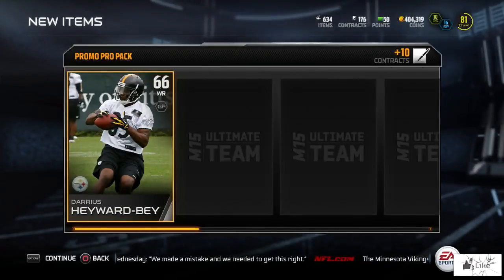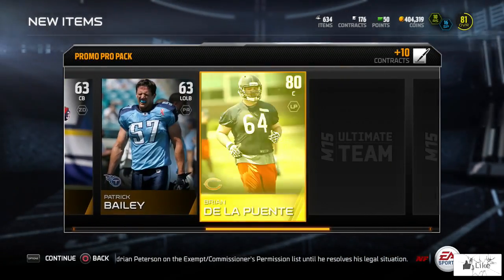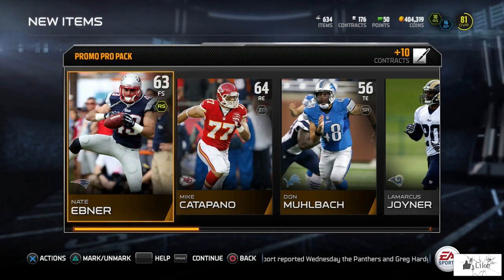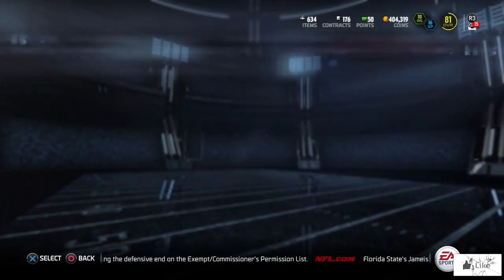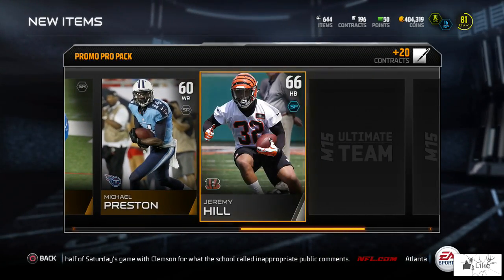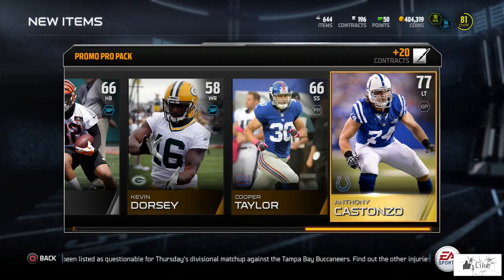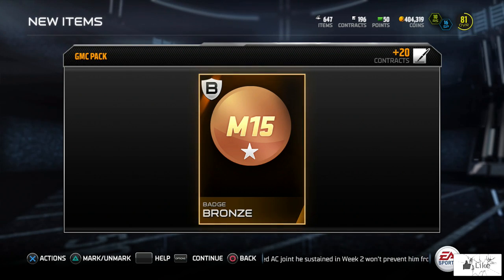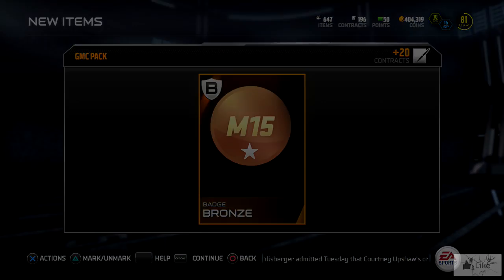MUT 15 - Ultimate Edition Pack Opening Week 4 and GMC Pack Opening in Madden 15 Ultimate Team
MUT 15 Ultimate Edition week 4 and GMC pack opening. If you want to see Madden 15 pack openings, Madden 15 promo coverage and participation as well as some Madden 15 gameplay, subscribe to the channel as I will be posting more Madden 15 Ultimate Team videos!

What are your thoughts on Madden 15 Ultimate Team? From time to time, people often ask me how to make coins in madden ultimate team so subscribe to the channel to see some of that and I'll keep you all up to date with the newest content and promos within MUT 15!